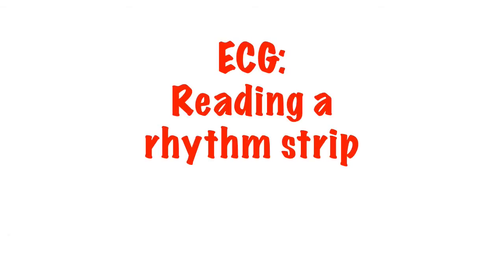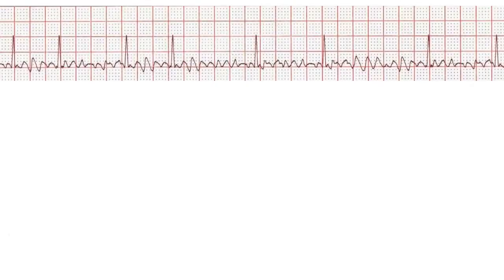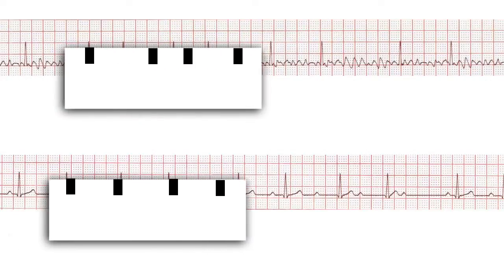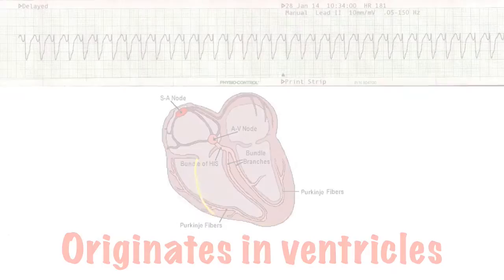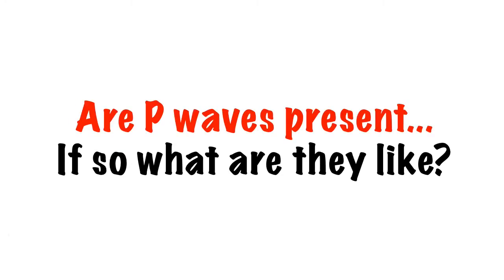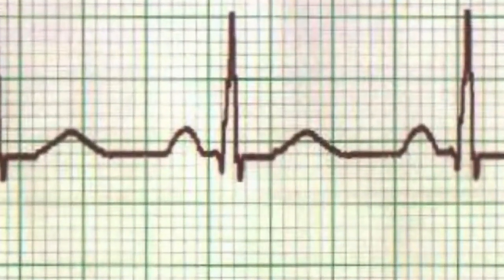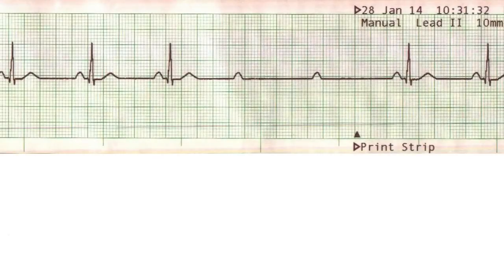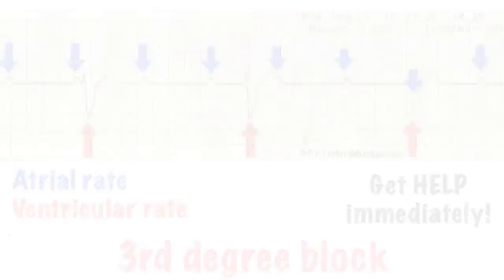ECG: The Rhythm Strip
A 5 minute introduction to interpreting a rhythm strip